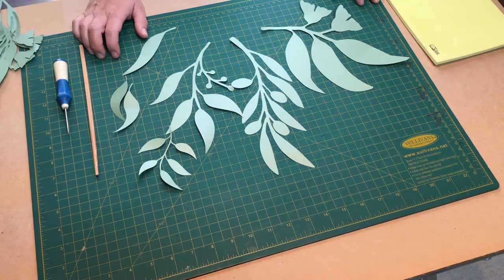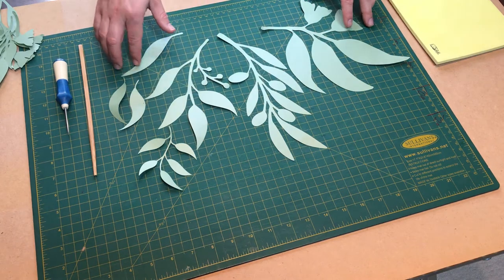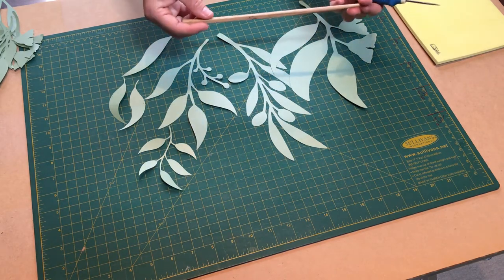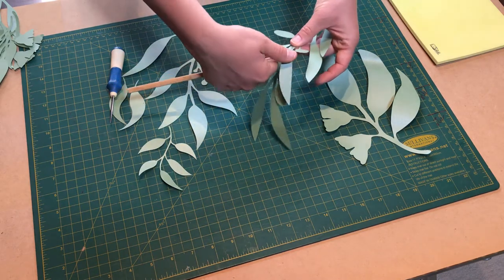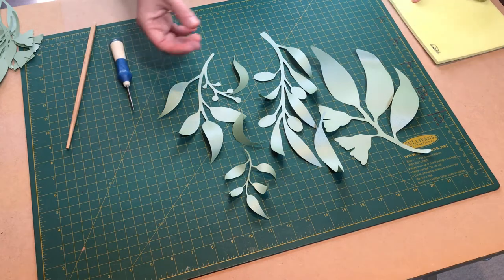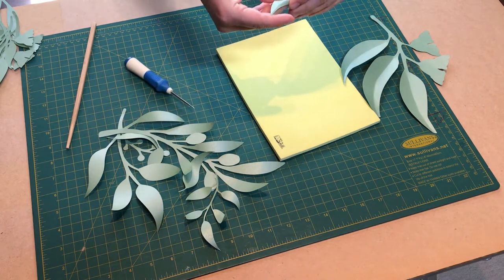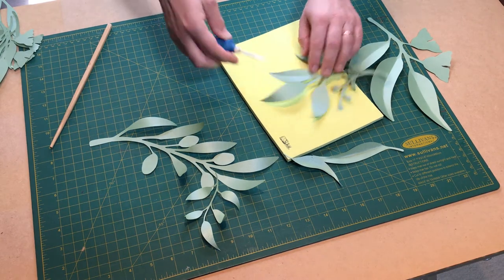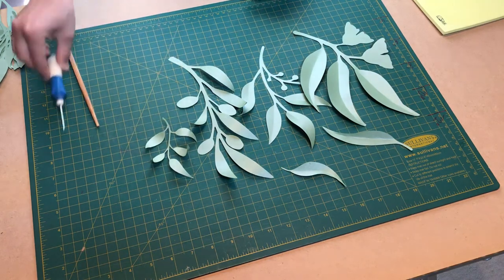Eucalyptus paper leaves_how to make a paper leaf_SVG PDF paper leaf template_DIY paper leaves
Here in Australia we have plenty of eucalyptus trees so we know how these leaves should look like)

Template for these eucalyptus leaves (set of 5 shapes in PDF, SVG and Studio3 files) available to purchase

Just download files, cut them with scissors OR using your electronic cutter (Silhouette Cameo or CiCut or any similar) and shape  - curl or fold!

for more tips and tricks for paper florists!